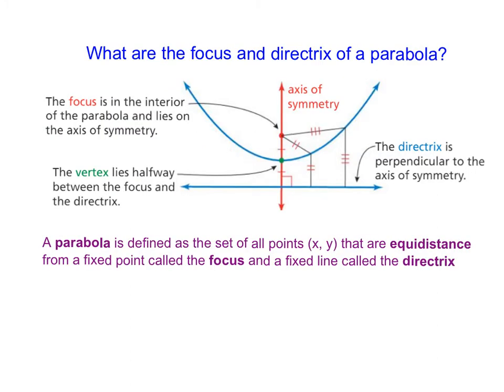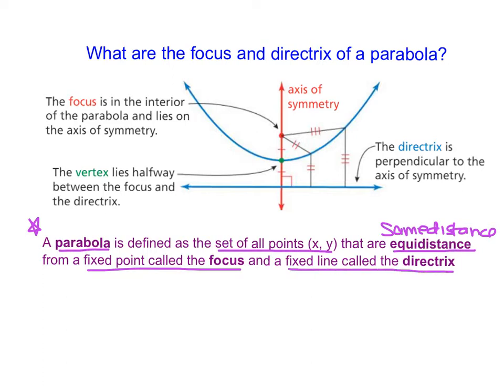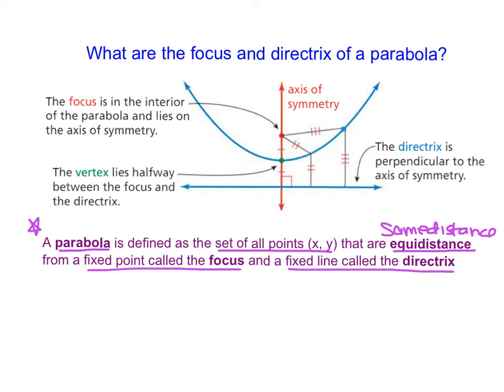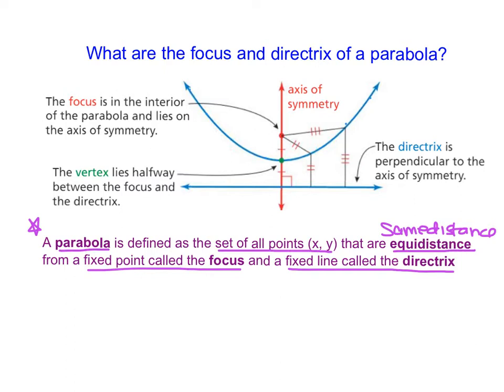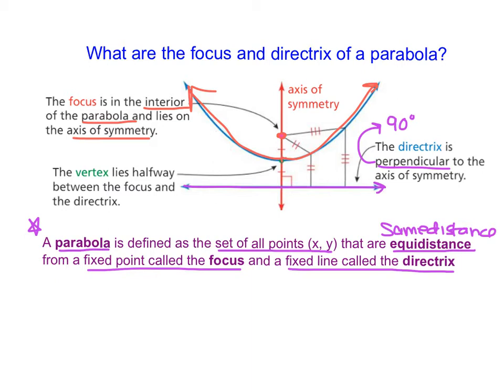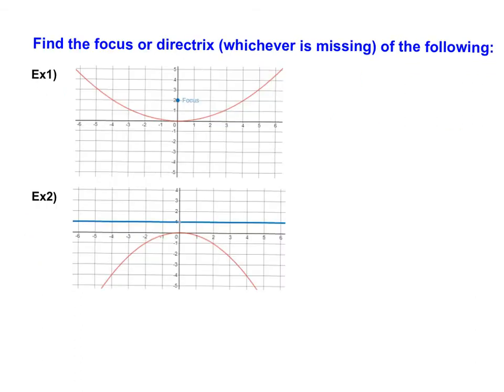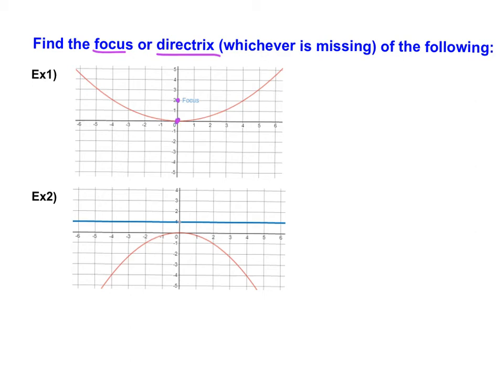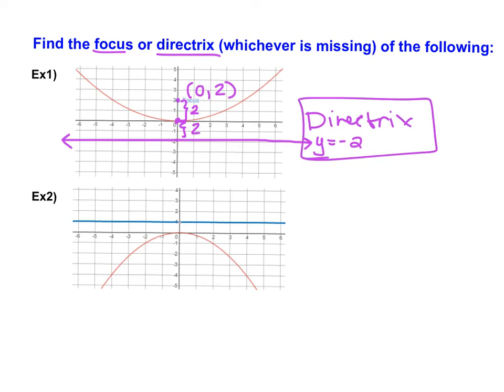Alg2 Ch2V13 - I can explain what the focus and directrix of a parabola represent